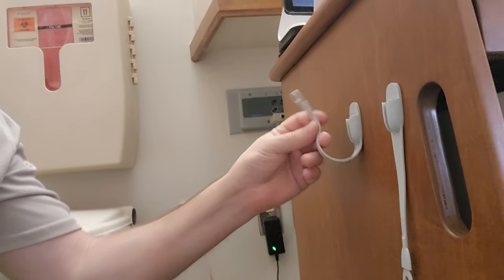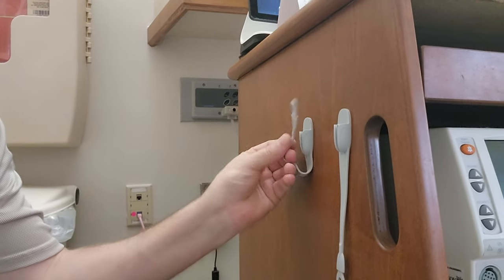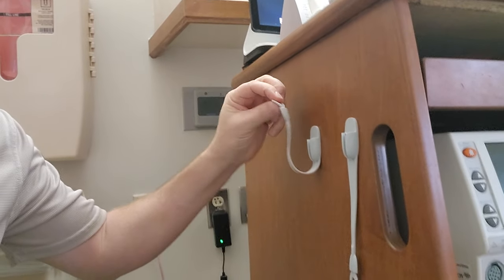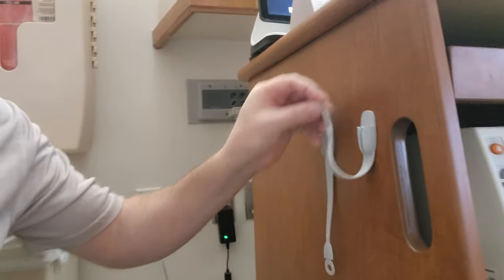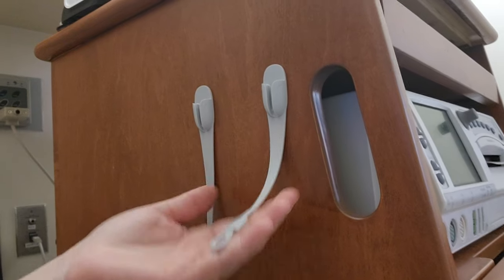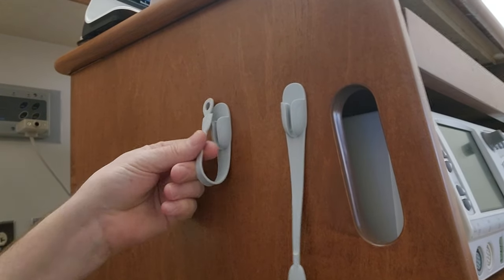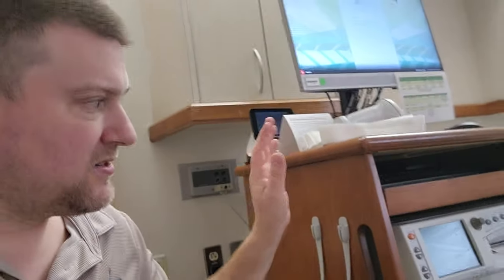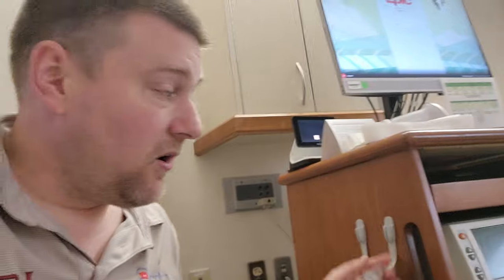Cool New Cable Organizers